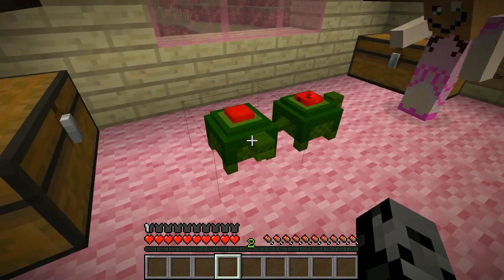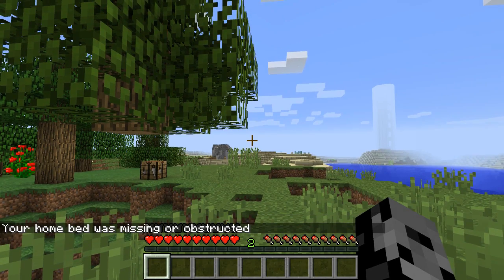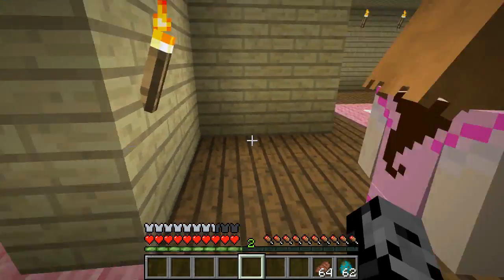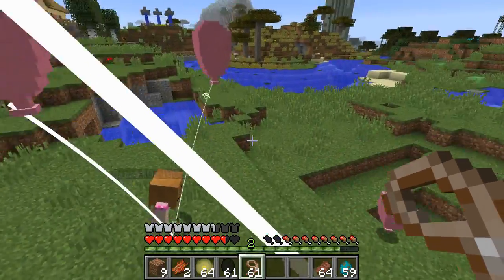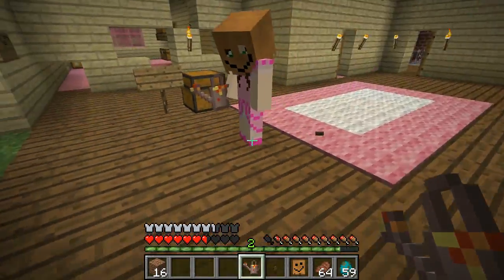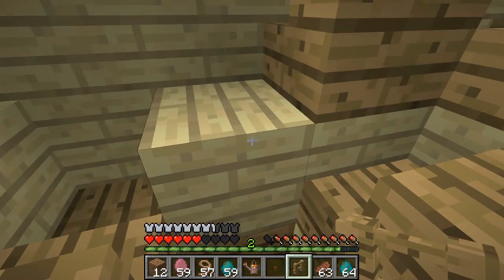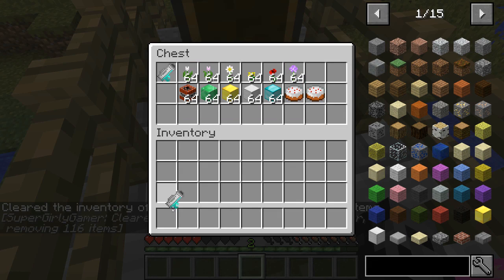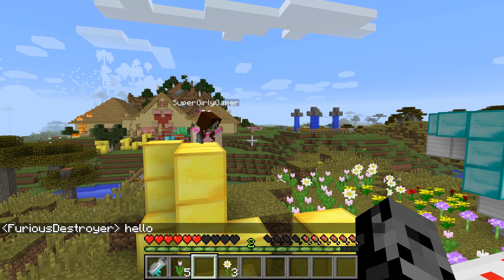Minecraft: CONTROL GRAVITY!!! (THE BEST ITEMS EVER!) Mod Showcase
This Mod adds in amazing items!! Not useless at all!!

In this 1.11.2 Useless Items Mod Showcase:
This Minecraft Mod adds in lots of useless and epic items! This mod is a ton of fun to mess around with because it adds in lots of unique items for trolling and having fun!